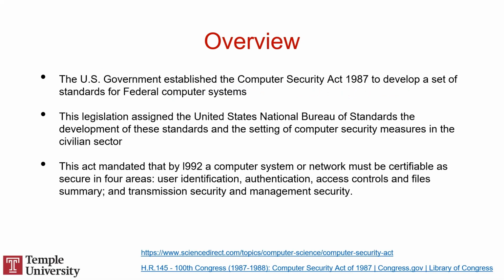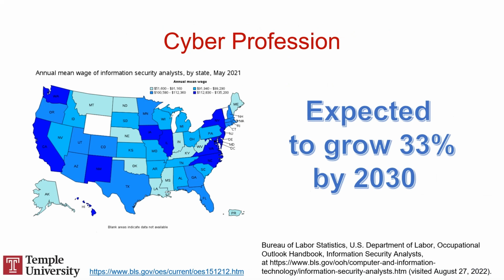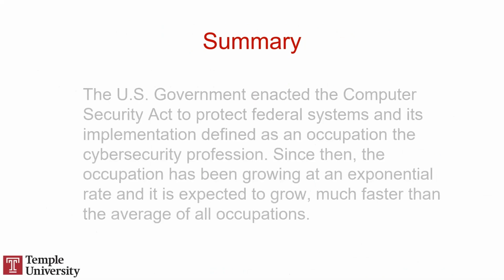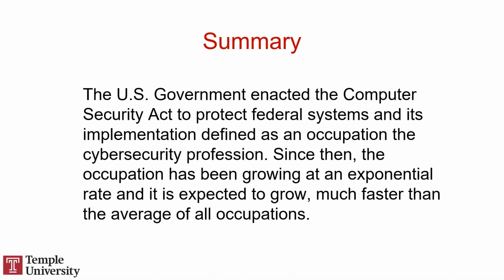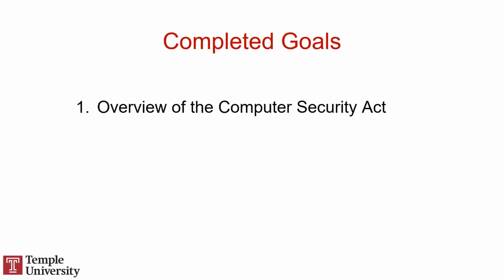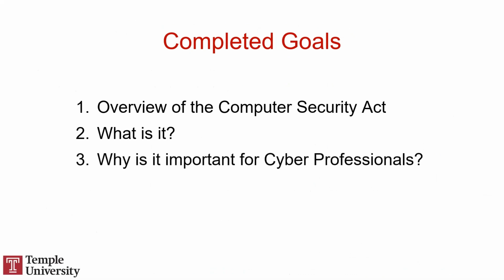Computer Security Act1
By: Olga Maria Fernandez